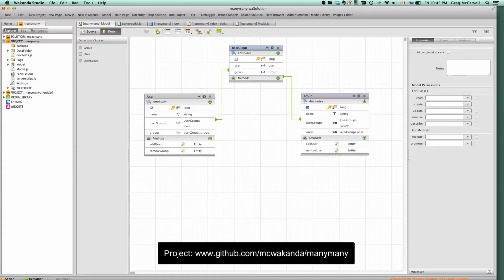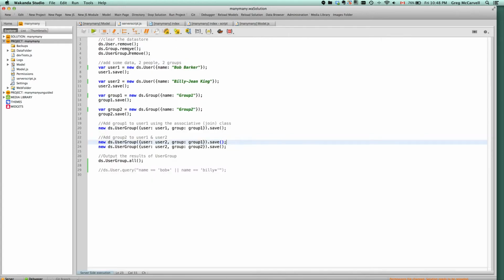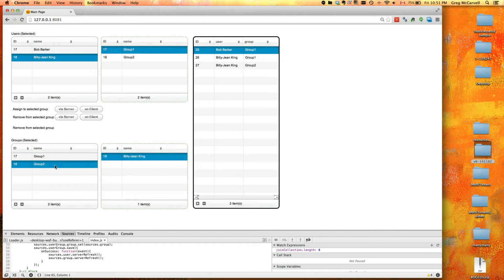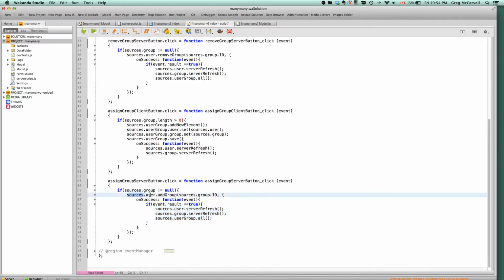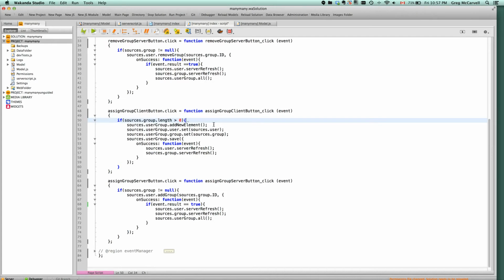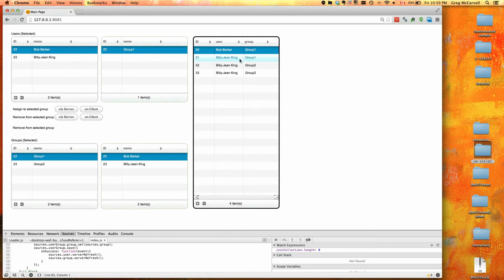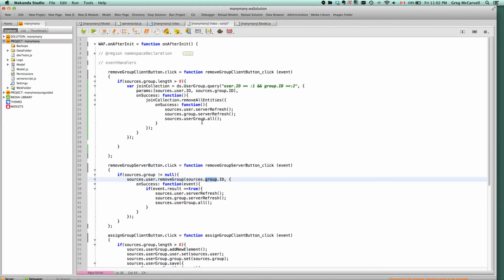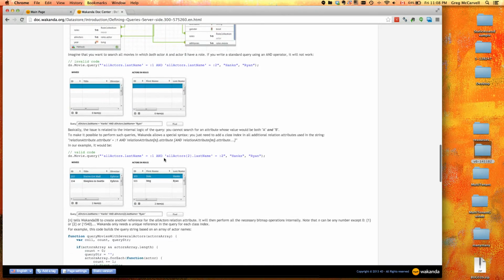Many to Many Relationships in Wakanda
A complete overview of setting up and utilizing many to many relationships in Wakanda v6